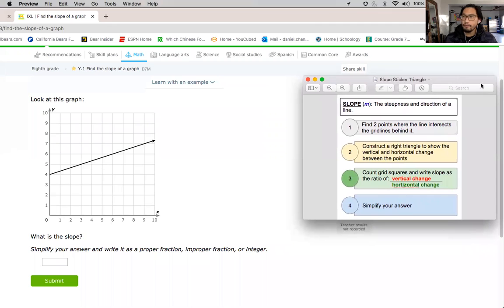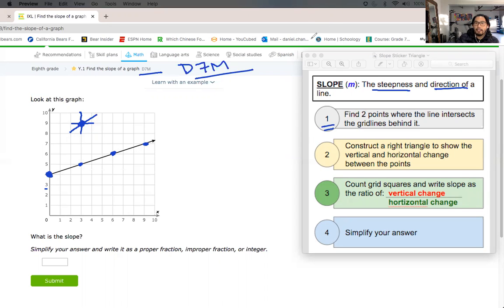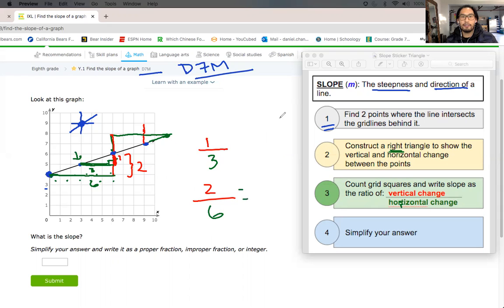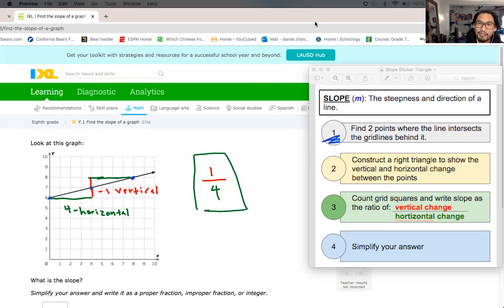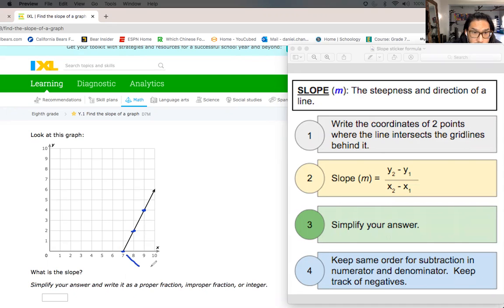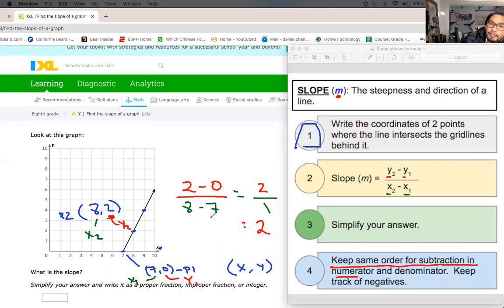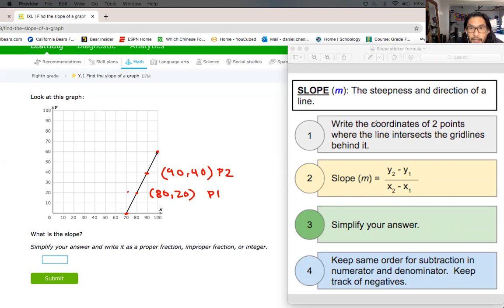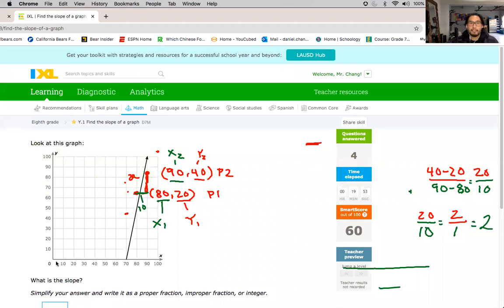D7M - iXL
Watch this to catchup